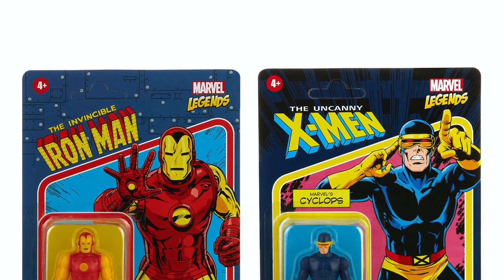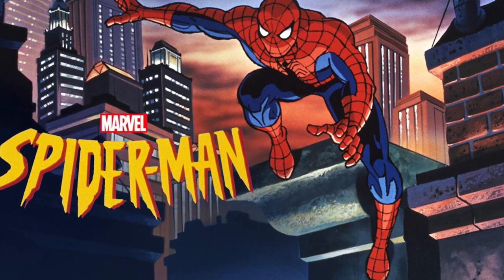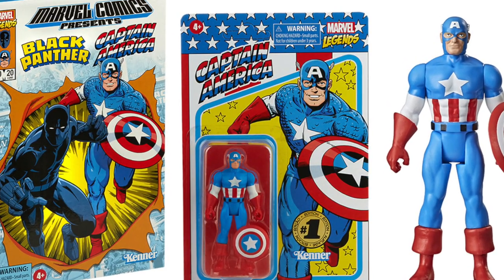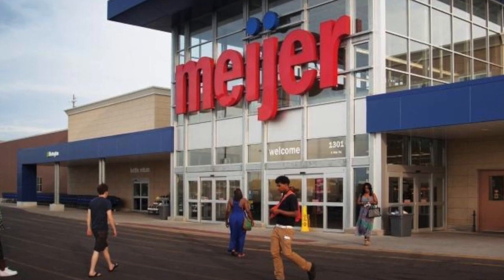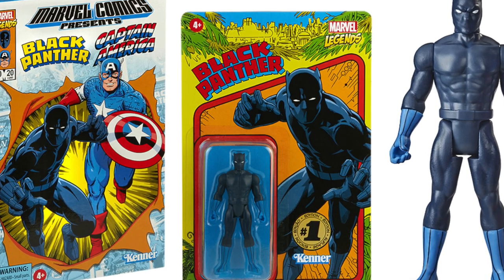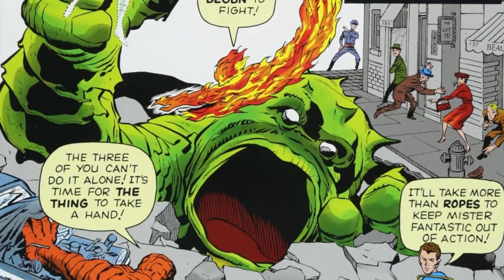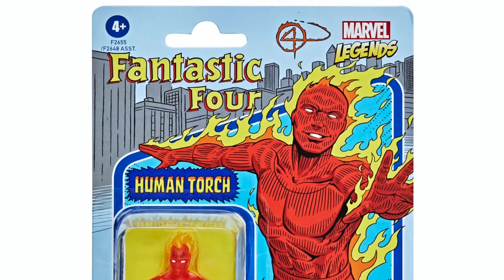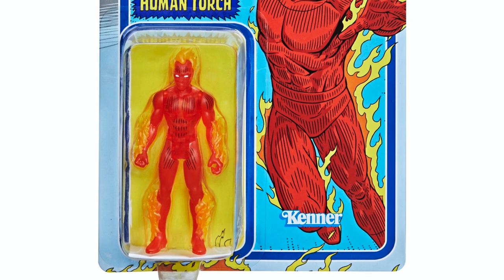Toyshiz EXCLUSIVE REVEAL! A BRAND NEW Marvel Legends Retro Series 3.75in Figure!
Ladies and Gentlemen, place your bets!

Exclusively here on Toyshiz, we will be revealing a brand new Marvel Legends Retro Series 3.75in figure, courtesy of Hasbro!